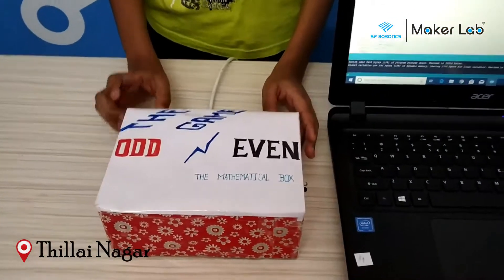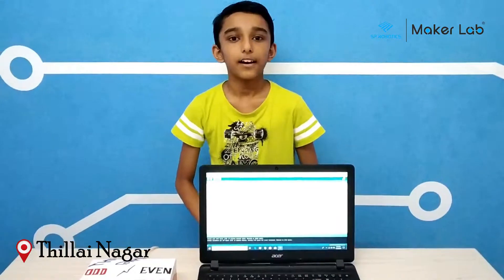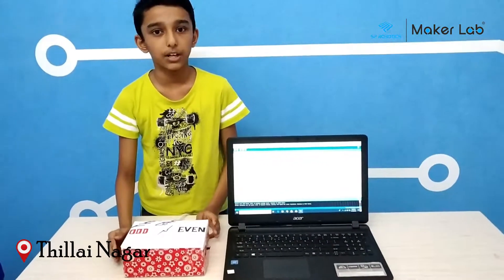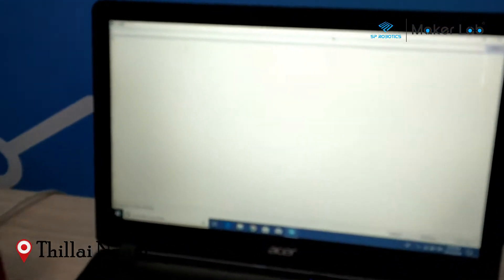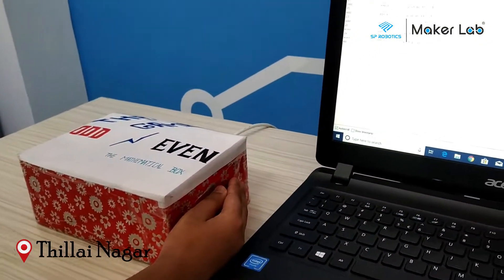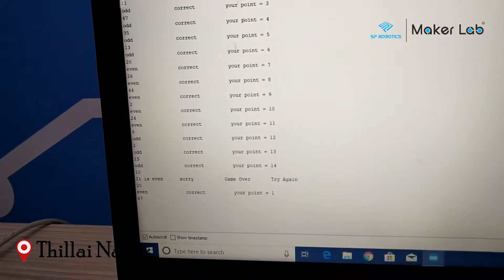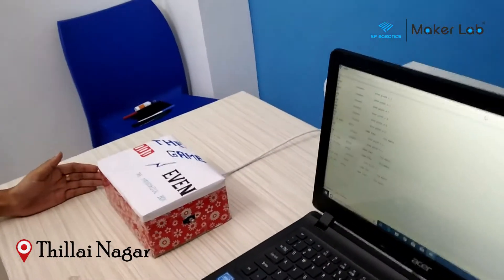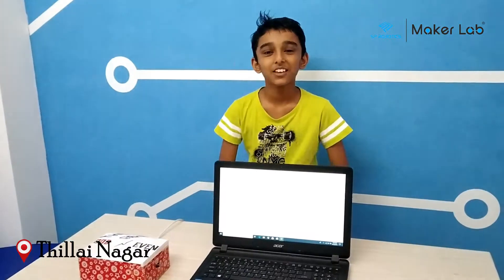Odd Or Even Mathematical Box By Rishikesh